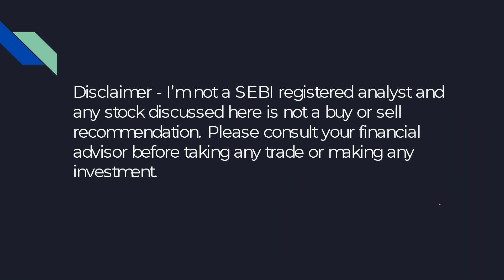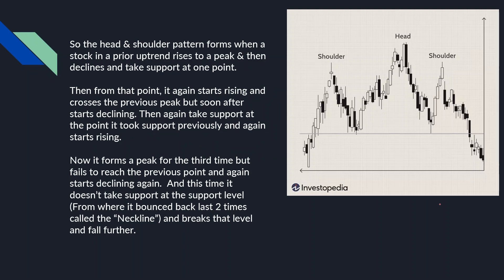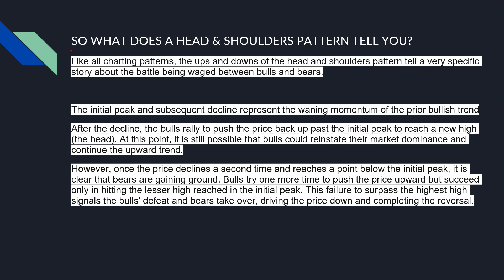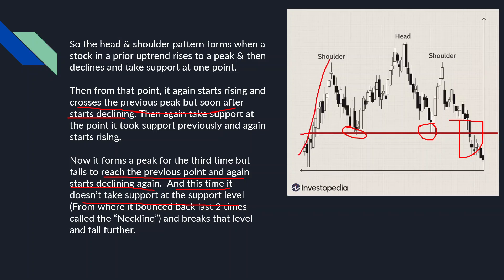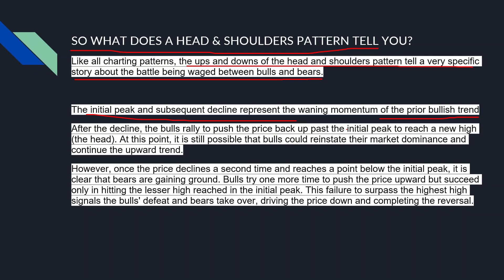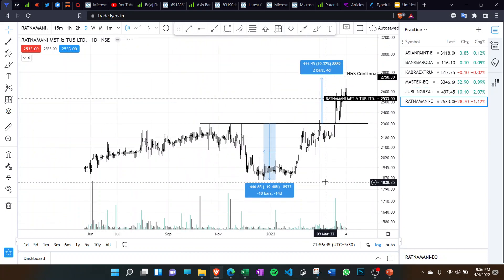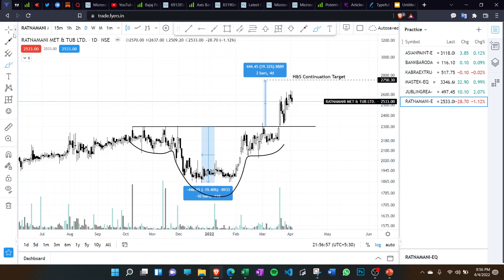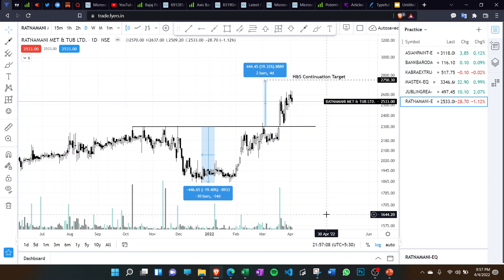ENCYCLOPEDIA OF CHART PATTERNS PART 3 - HEAD & SHOULDERS PATTERN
Hello everyone, this is part 3 of video series - "Encyclopedia of Chart patterns". In this video i've explained about the Head & Shoulders pattern and it's various variations like - H&S Top, Inverse H&S, Complex H&S etc.